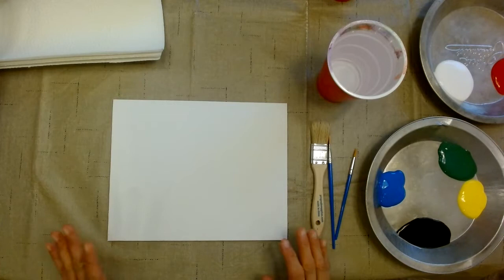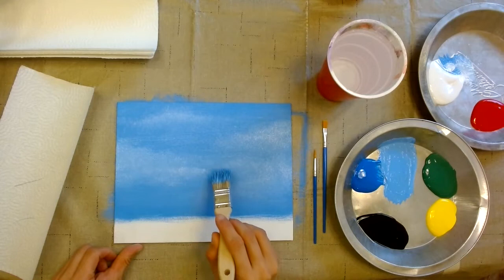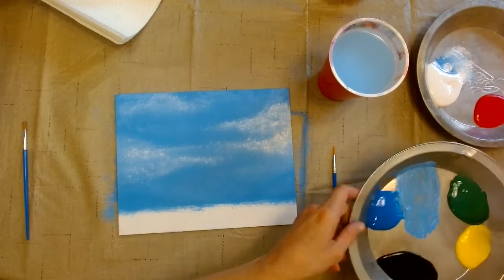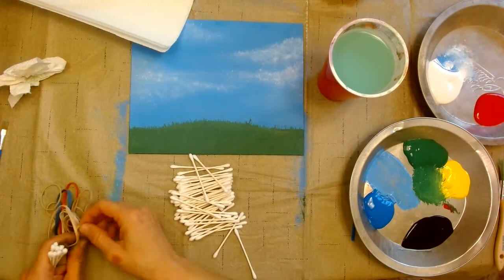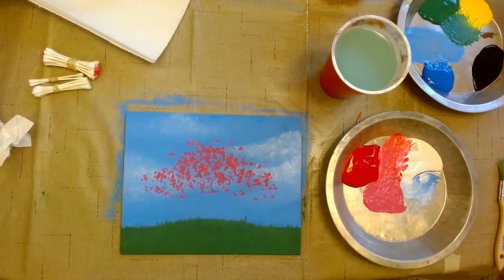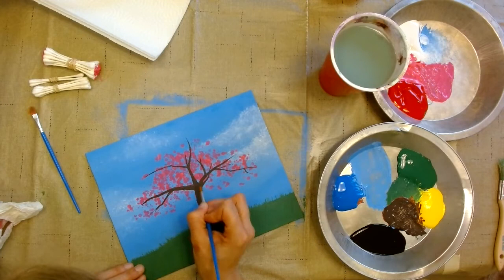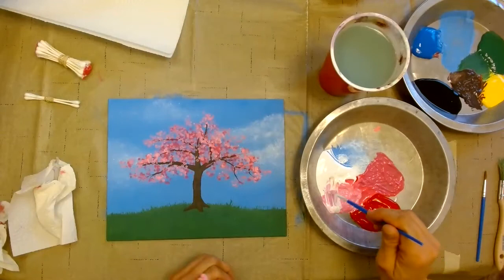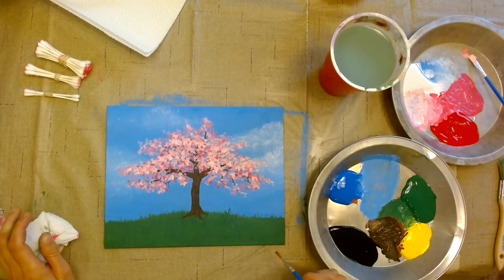Paint Along with Me: Cherry Blossom Painting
Paint beautiful cherry blossoms with this tutorial from our Bingham Creek branch!